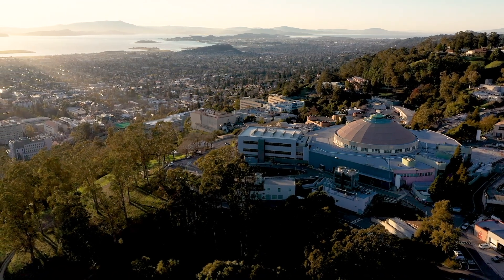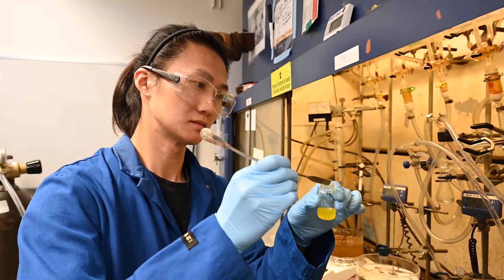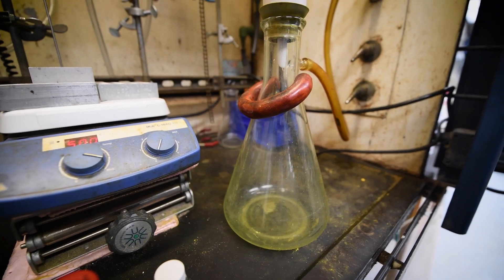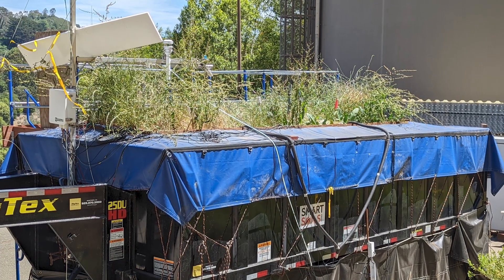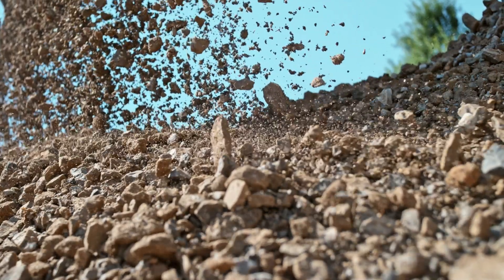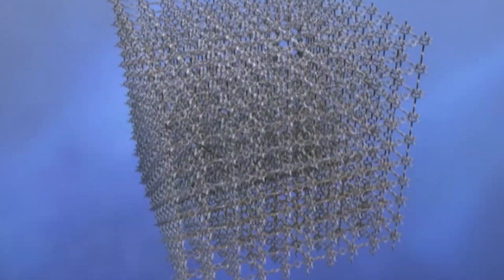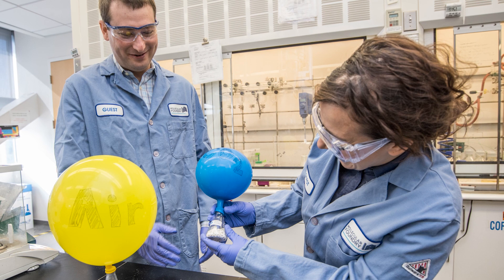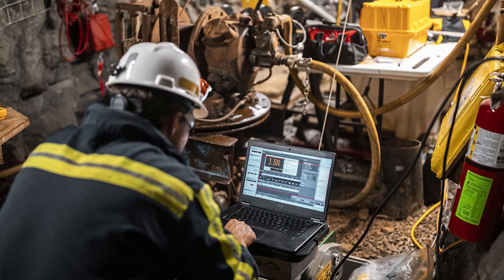Three Ways Berkeley Lab is Accelerating Carbon Management Solutions to Fight Climate Change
Berkeley Lab research supports efforts to quickly scale up technologies that prevent carbon dioxide from entering the atmosphere, or that remove it from the air once it’s already there. Check out this video to learn about three of these solutions: enhanced weathering, a chemical sponge, and geologic carbon storage.